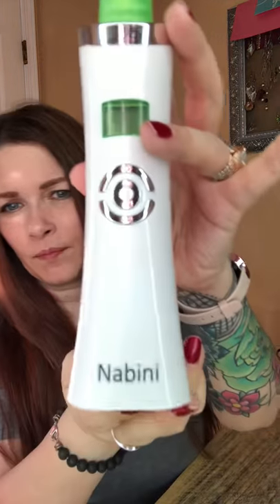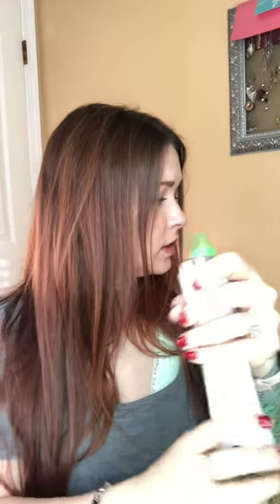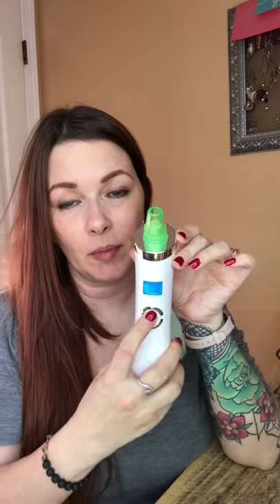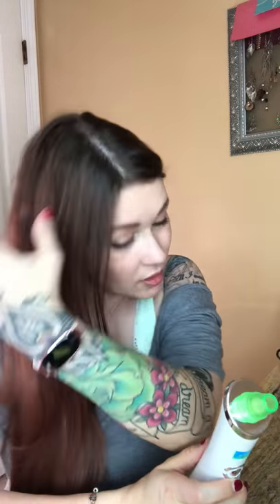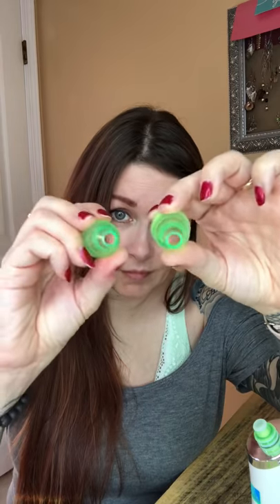**REVIEW** “blackhead suction”!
Thanks for coming back to Beauty by Sass!! In this video, I’m reviewing and demo-ing a fantastic beauty gadget that I received a couple weeks ago. It has been a wonderful addition to my skincare routine and I highly recommend it!!

I purchased mine here: